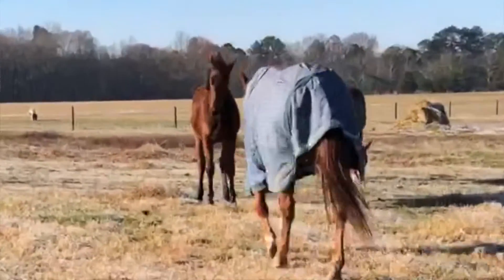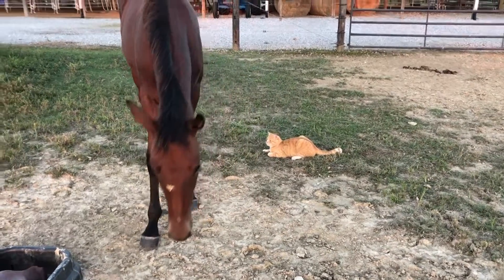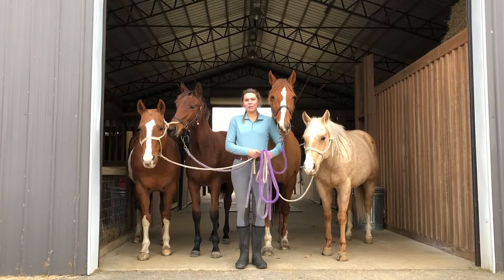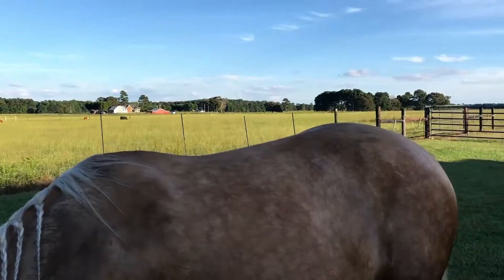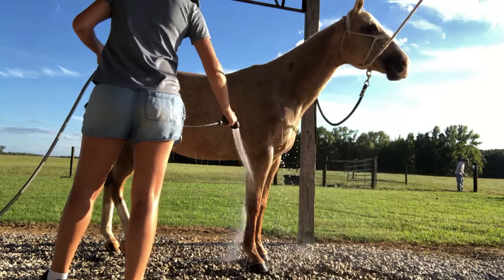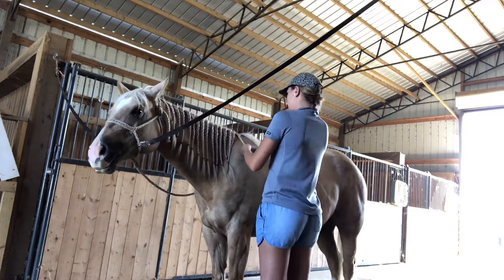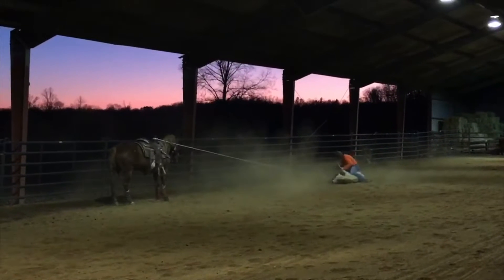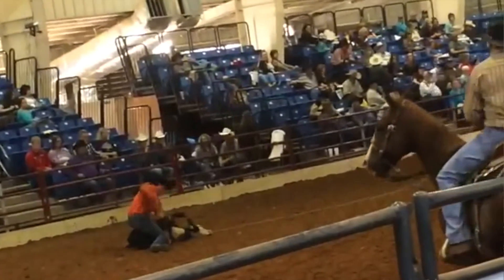Meet My Horse || Western & English Horses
Meet my horses includes my dressage horses and the western roping horses!